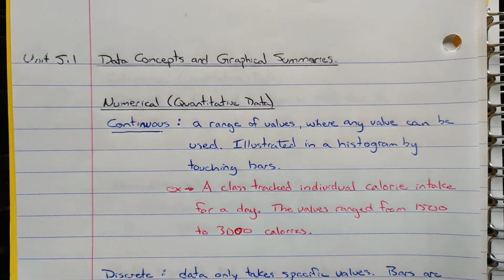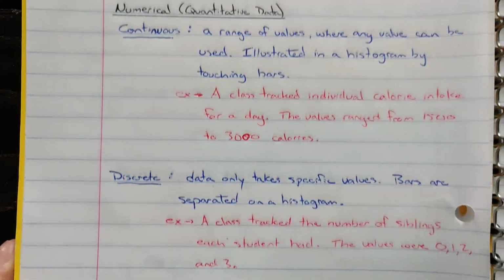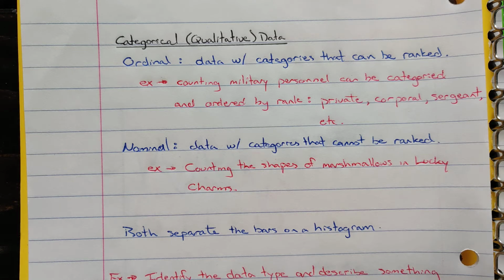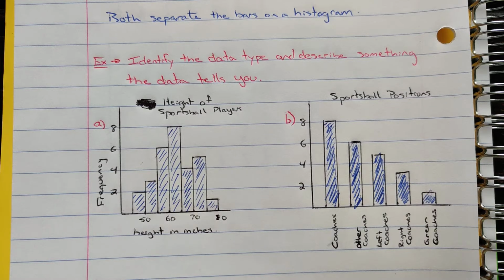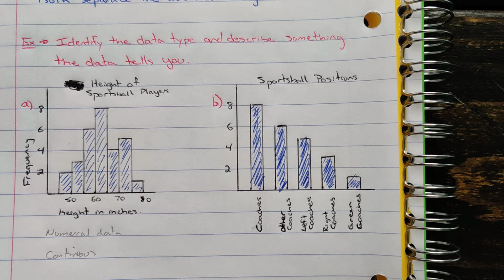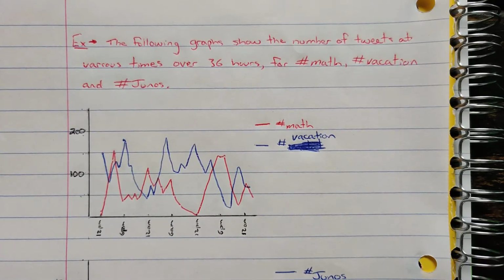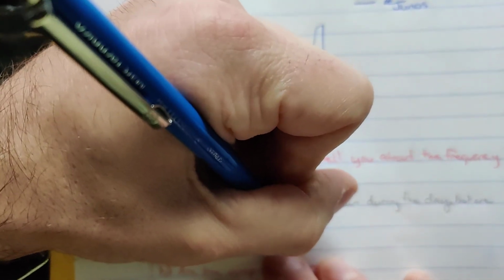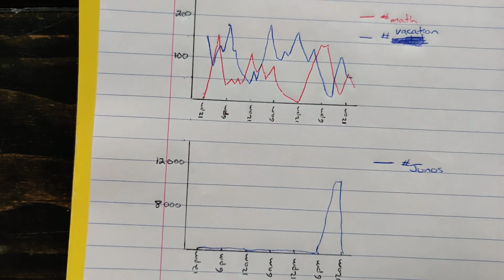MDM4U - 5.1 - Note - Data Concepts and Graph Summeries